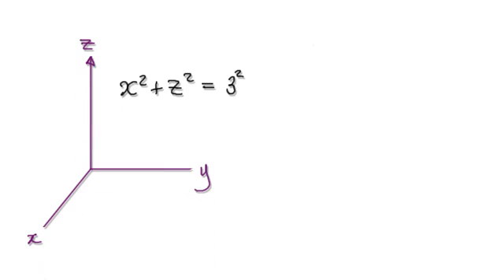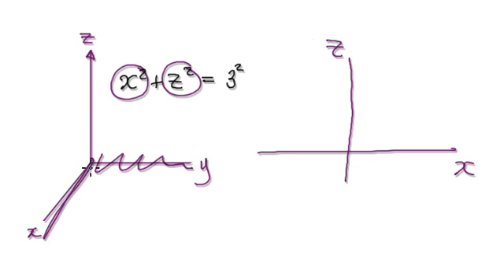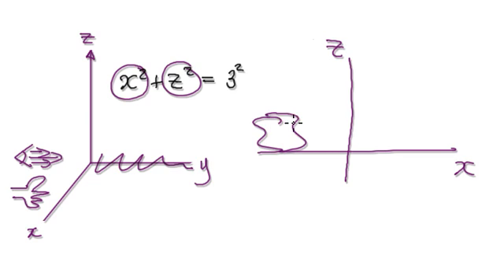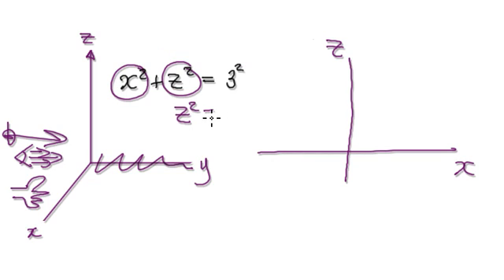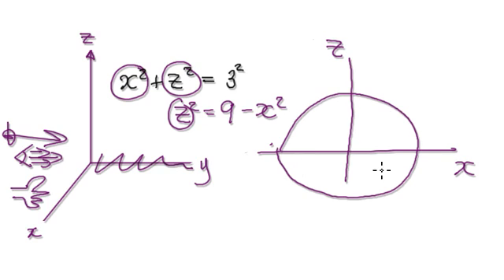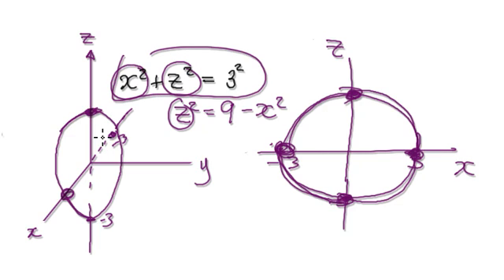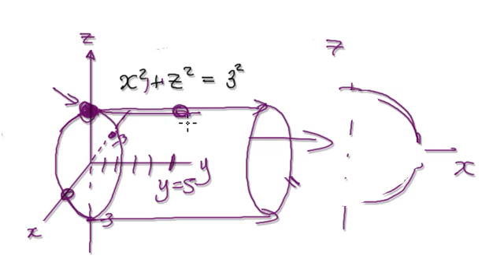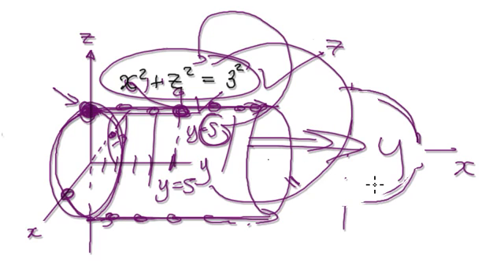Video 2947 - Cylinders in 3D space - Example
Cylinders in 3D space